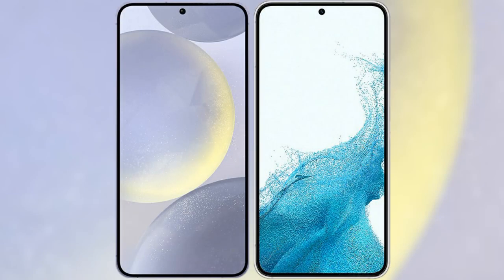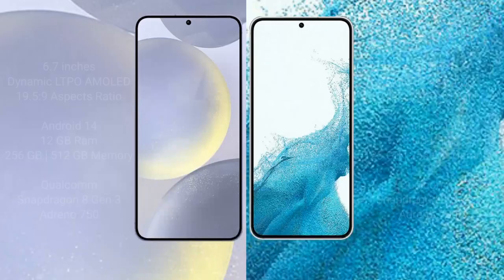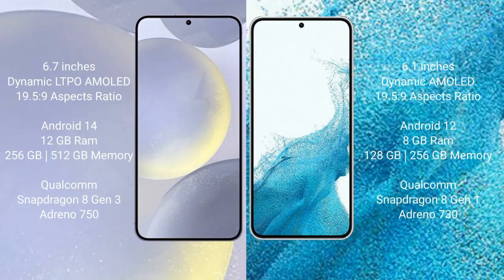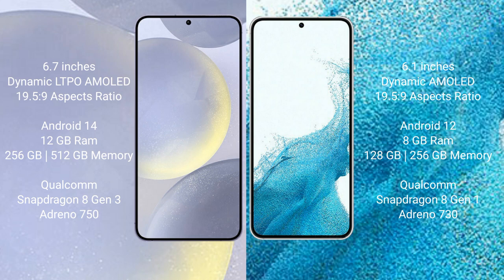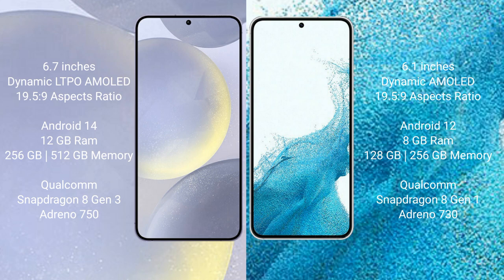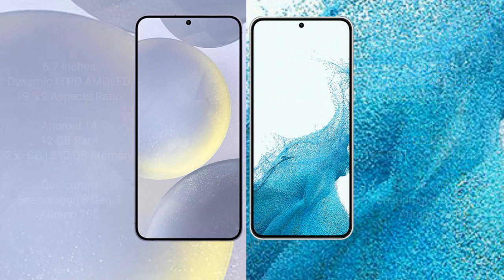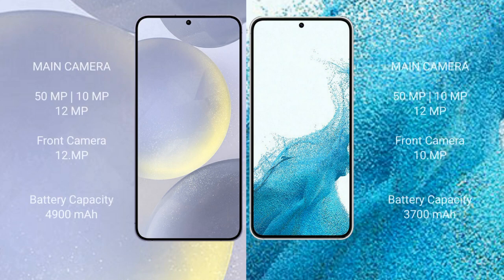Samsung Galaxy S24 Ultra vs Samsung Galaxy S22 Review